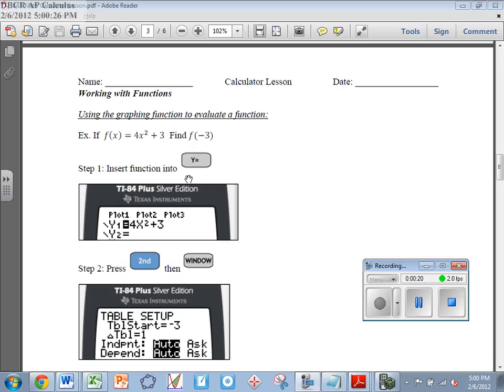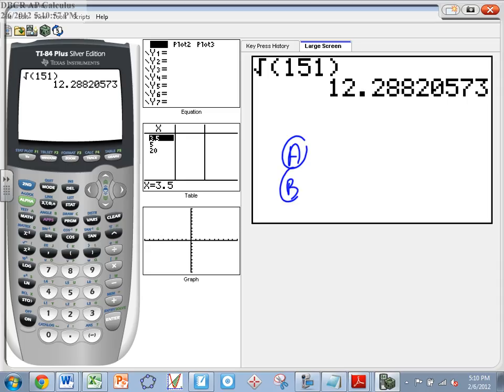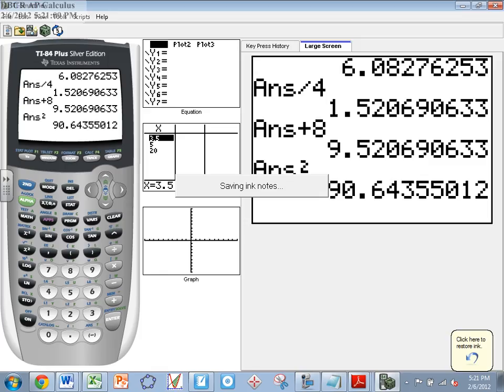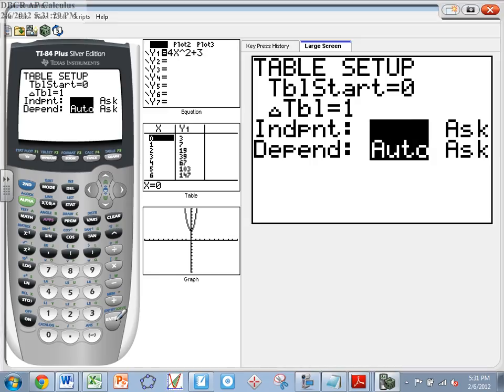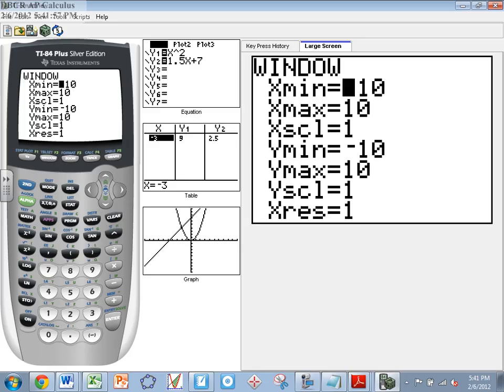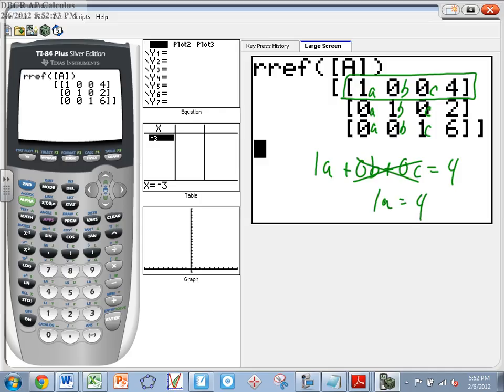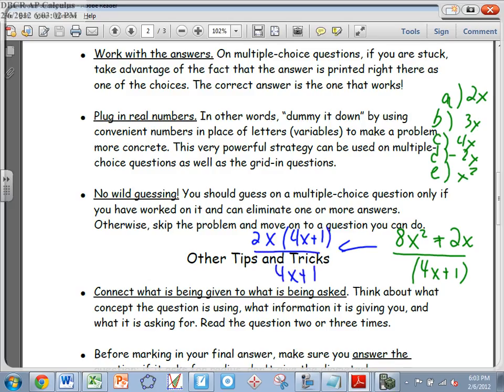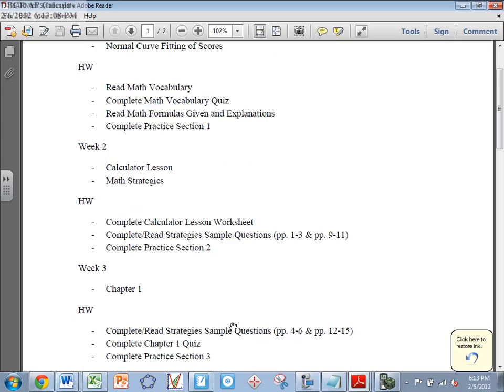Week 2 Video